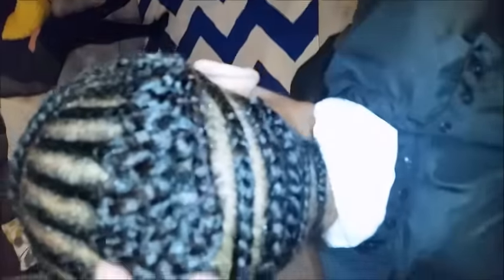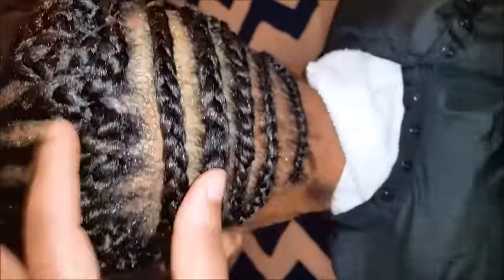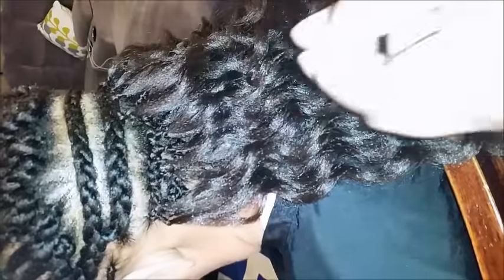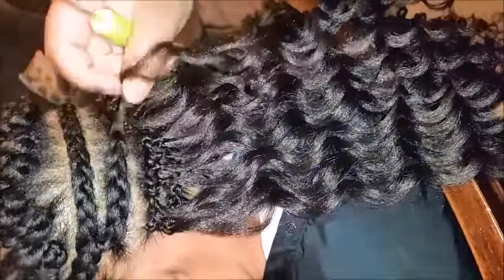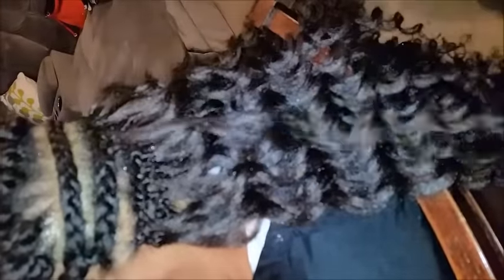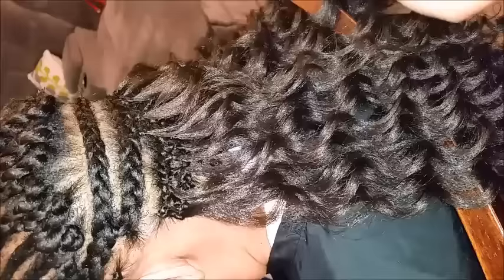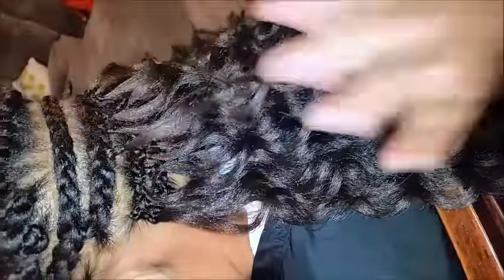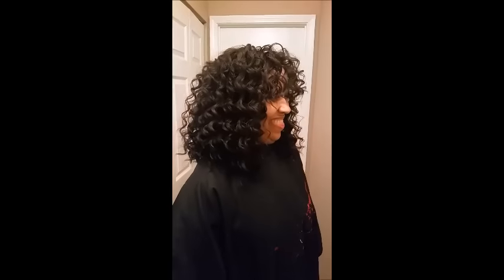Crochet braids using Kima Ripple Deep w/ bang detail video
This video is to show you how to install crochet braids w/ a bang. She did not want a full bang. The hair was cut and layered by me also. If you have any questions please leave them below. If you would like to book me I am in the Saint Louis, MO area. Thanks, Enjoy!!!

IG BrittBratStyles
FB BrittBratStyles
Pintrest BrittBrat Styles